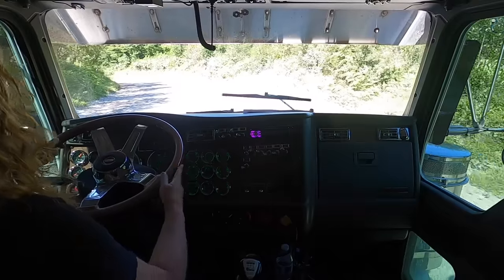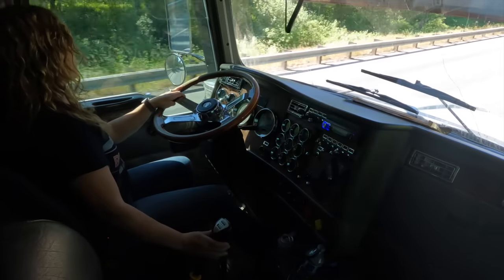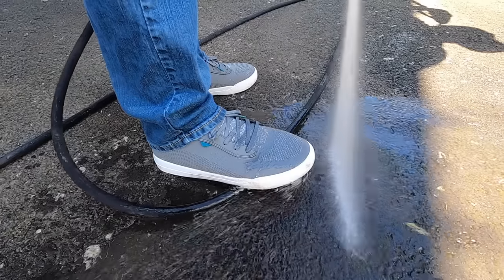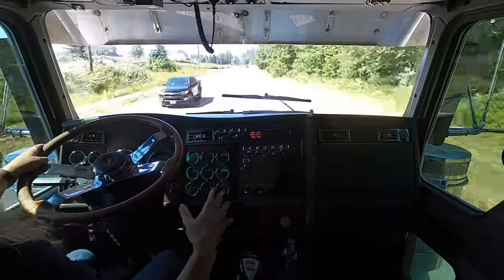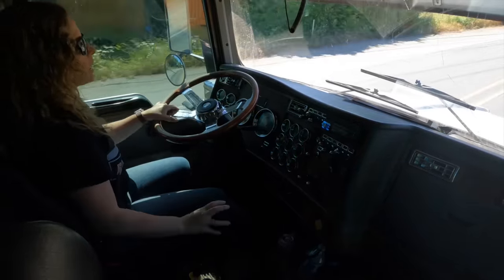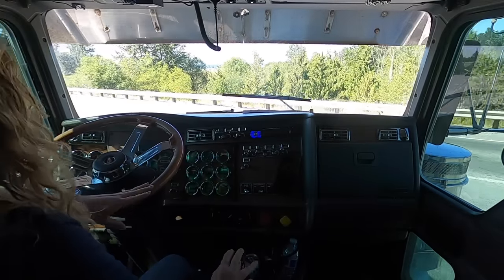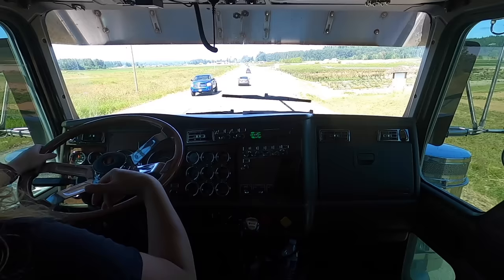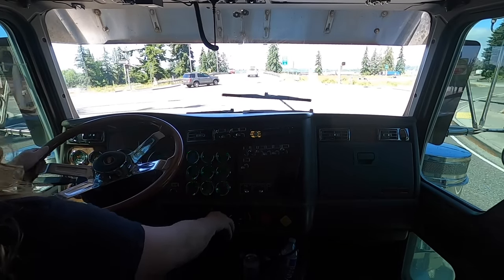How to shift an 18 speed Eaton Fuller Transmission. Down shifting explained on a loaded semi truck.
This is how I shift an 18 speed Eaton Fuller Transmission. This is not exactly how every single person shifts these transmissions. You may do it a little differently.

Best truck driver gift list➡️ Check out this list Truck Driver Gifts from Dauminique The Dump Truck Driver

Trucking and Construction.

Address
Beyond Dirt LLC
1610 172nd ST NE Unit 201
North Lakewood, WA 98259